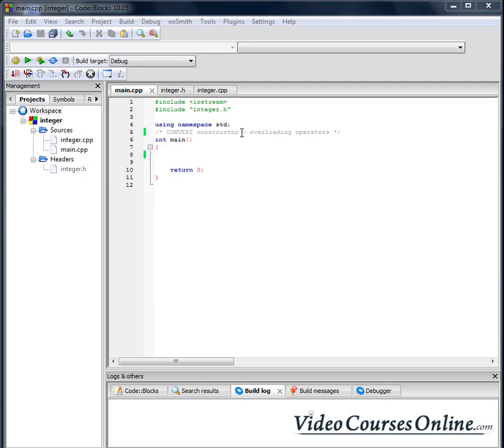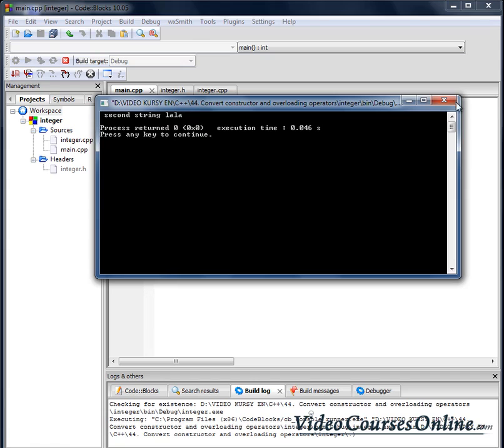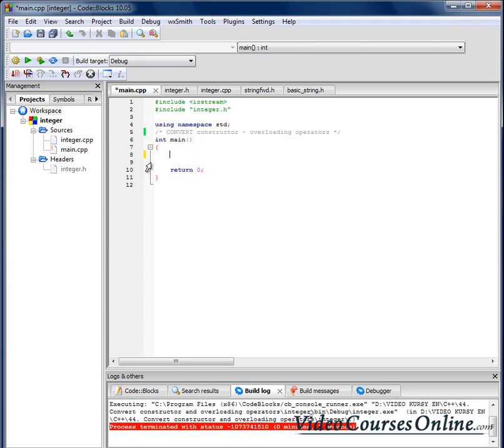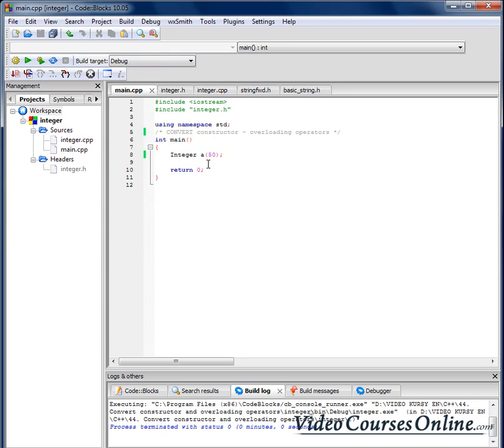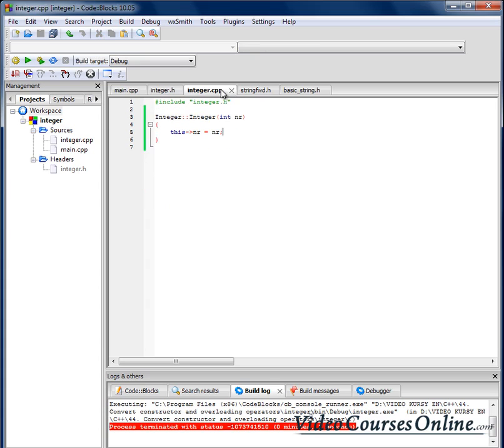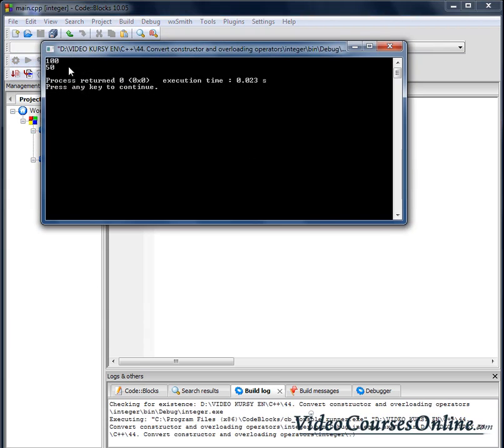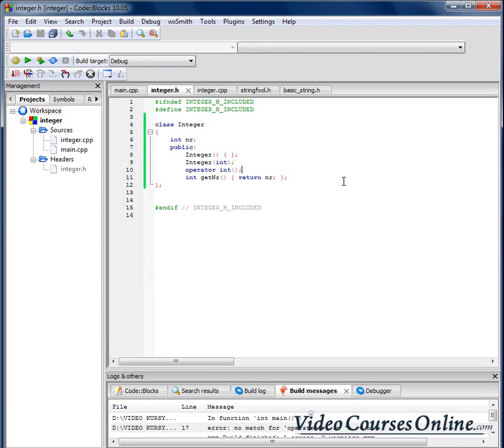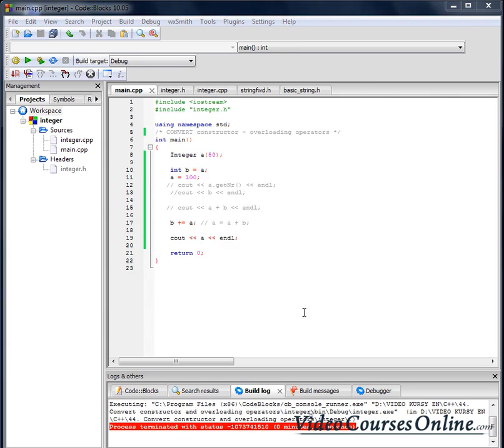c++ | Part 37 | Convert constructor and overloading operators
Thanks for for watching...